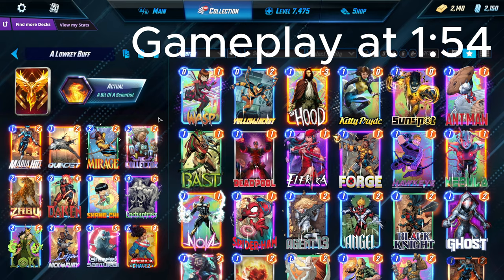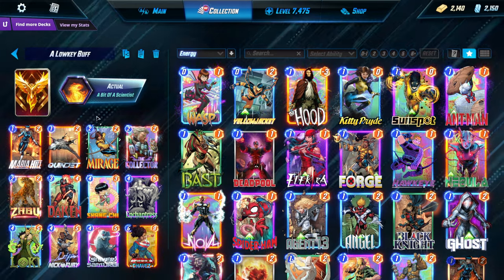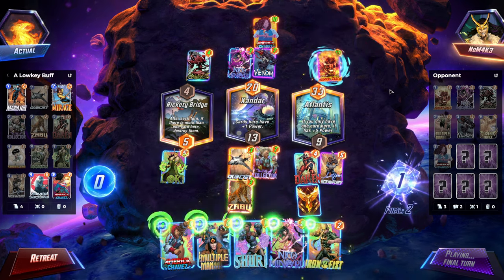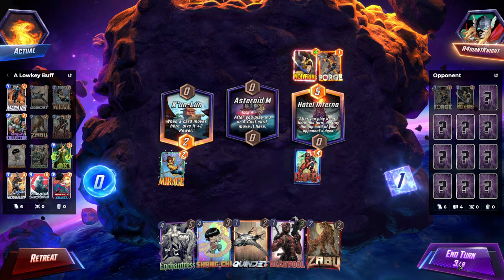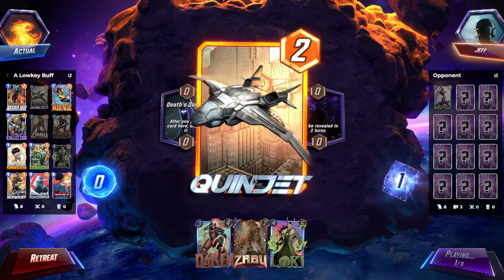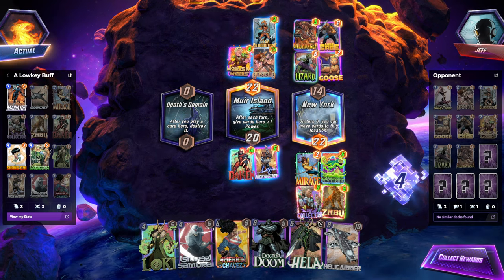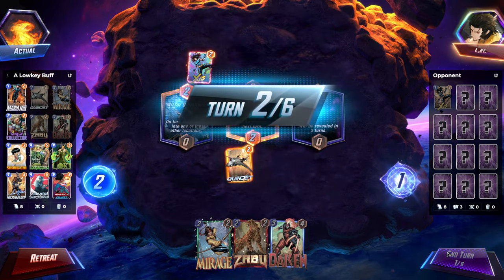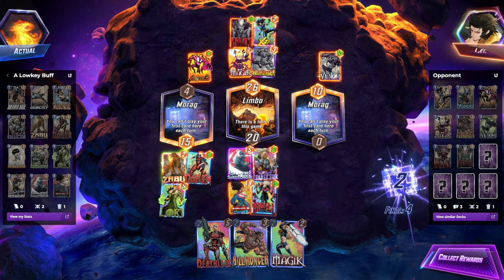Loki Nerf Did NOT Effect This Deck (Marvel Snap)